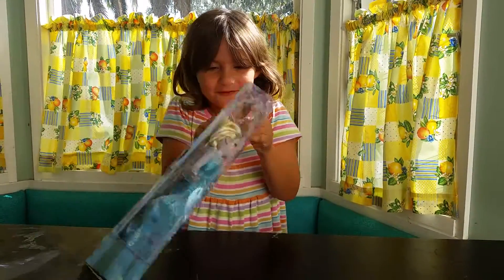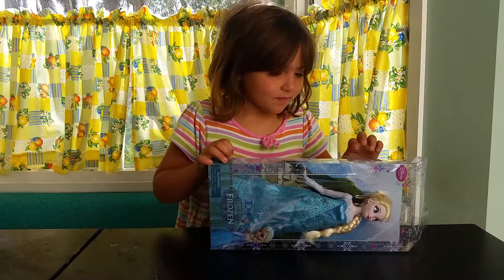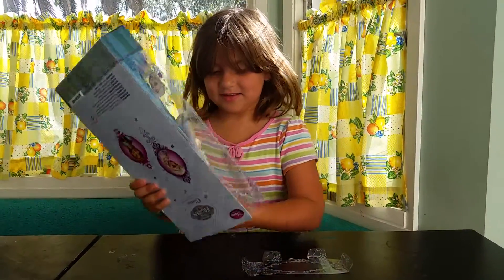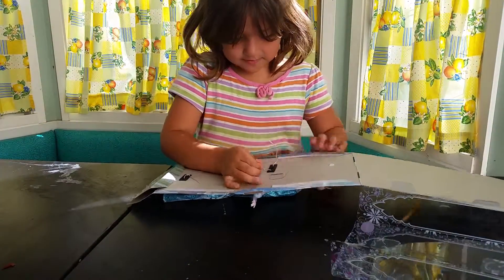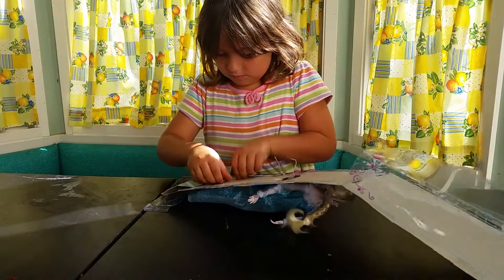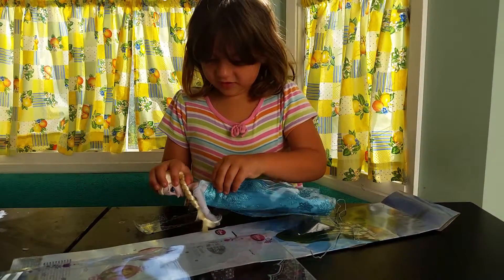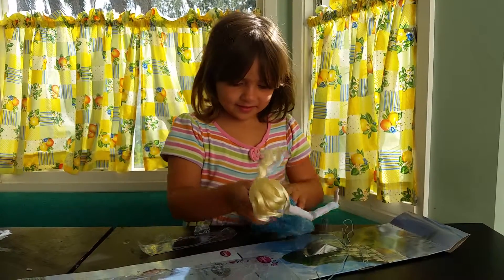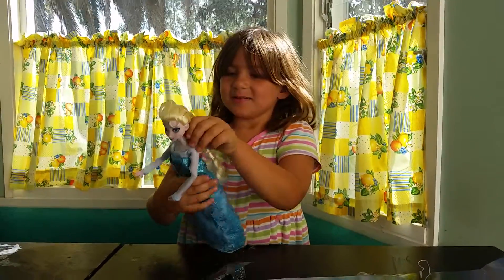Lu opens her Frozen Elsa doll from Disneyland